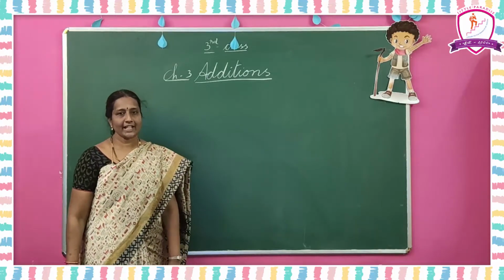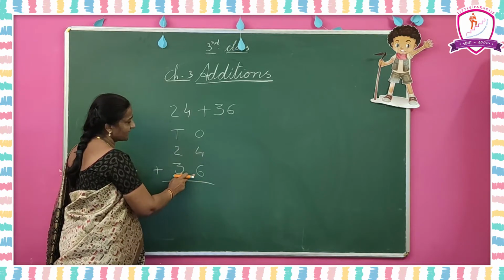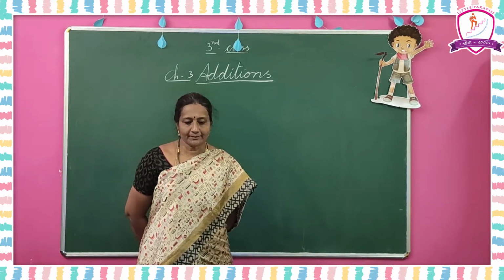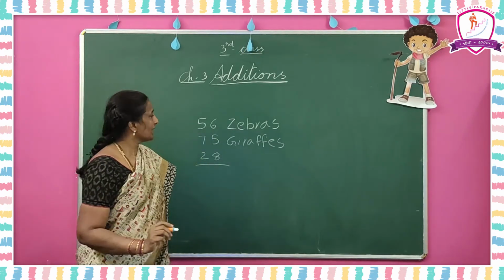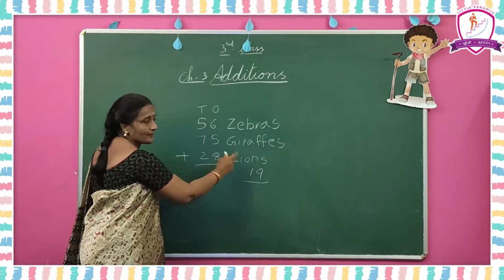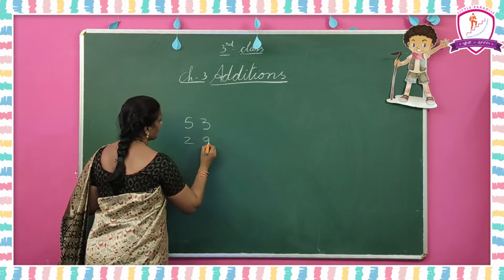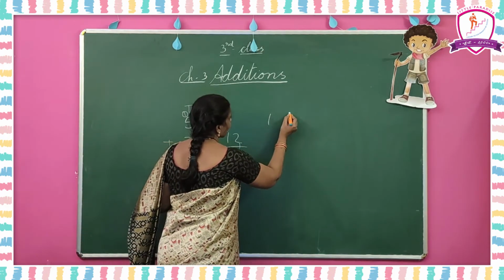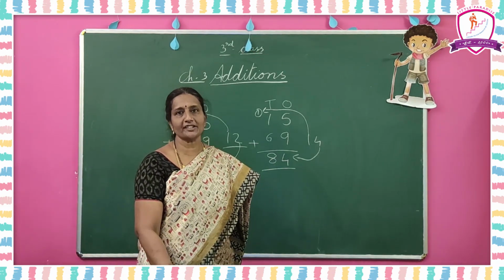3RD CLASS MATHS CH 3 PART 1- LITTLE PARADISE SCHOOL- TANUKU